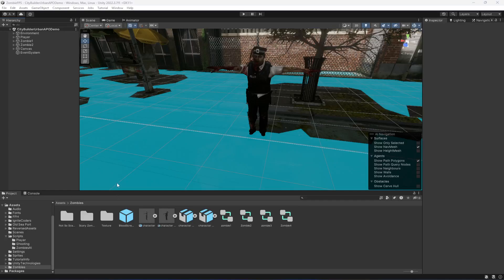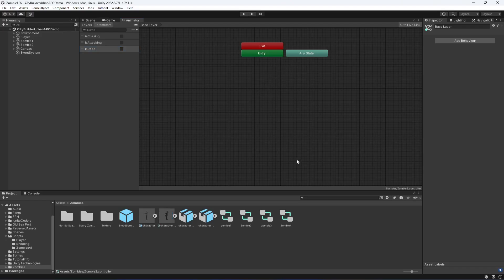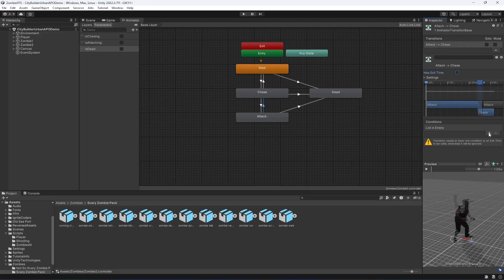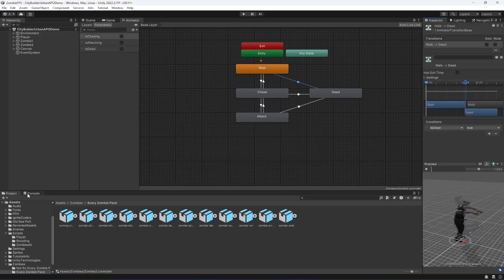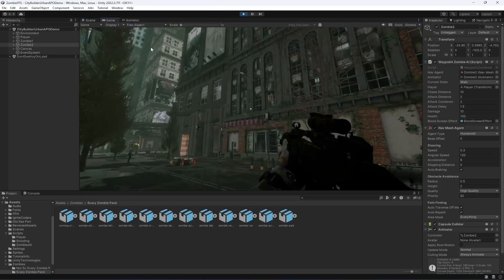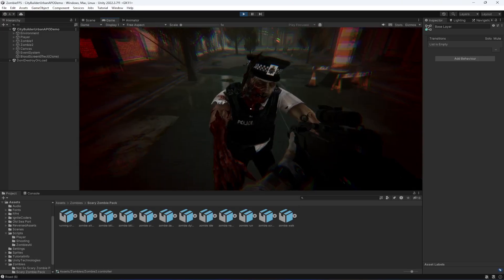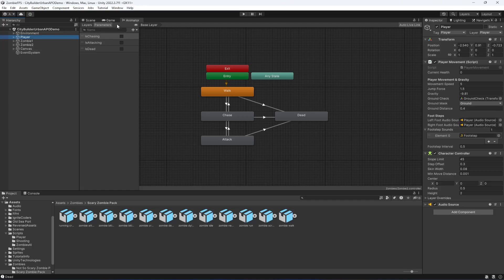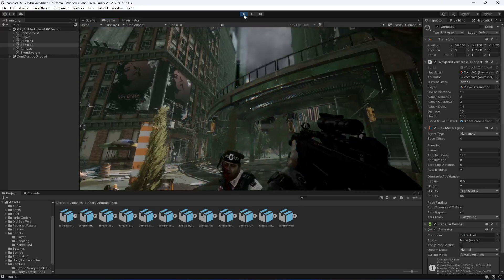Unity Waypoint Zombie AI Animations | Sniper Game | FPS Zombie Apocalypse Survival Game Development